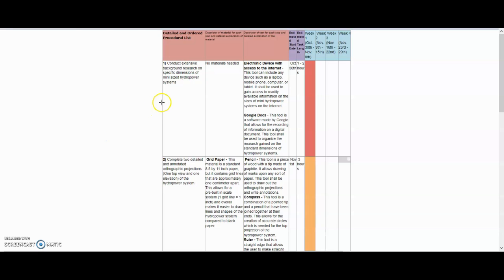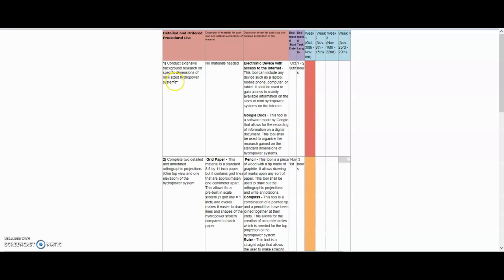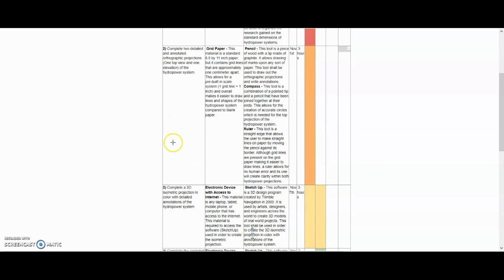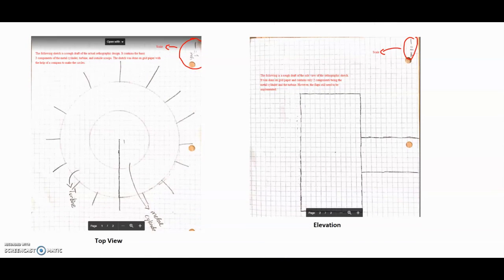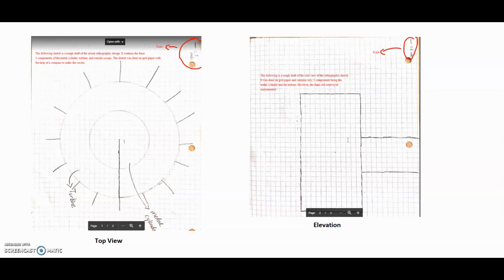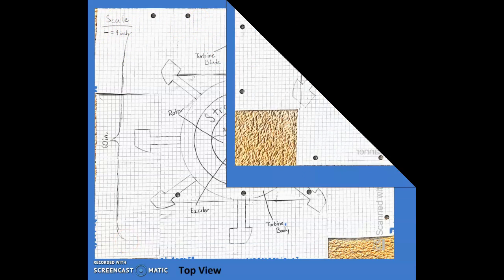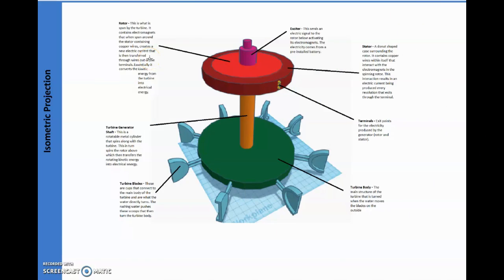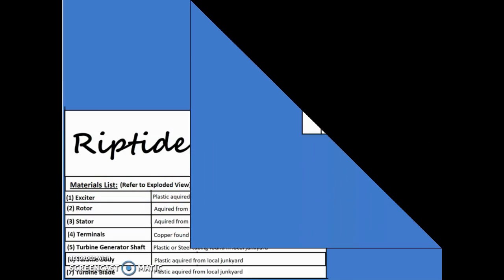Summative C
8